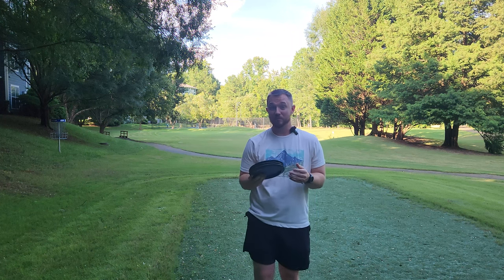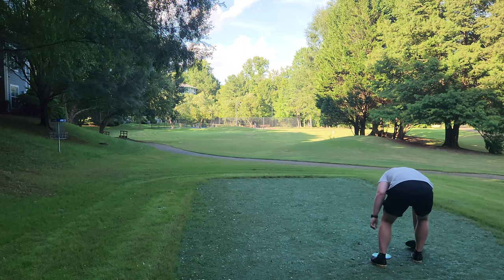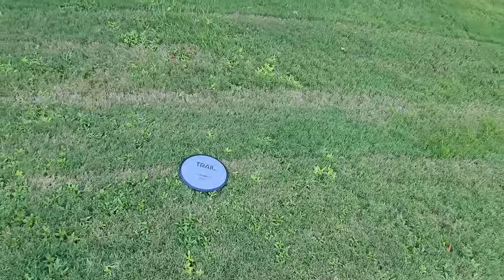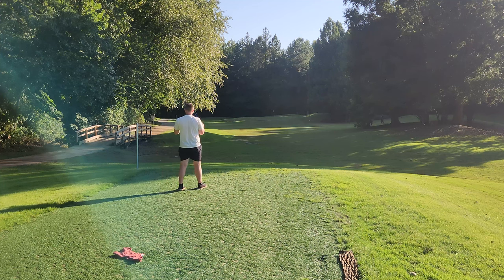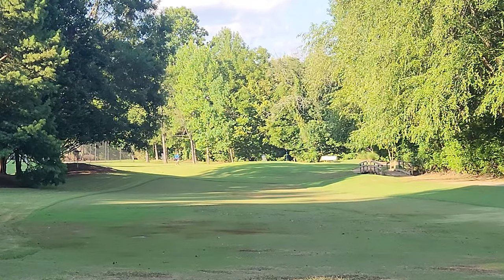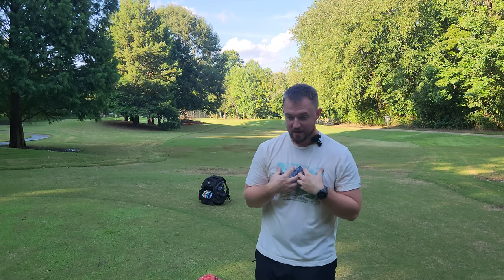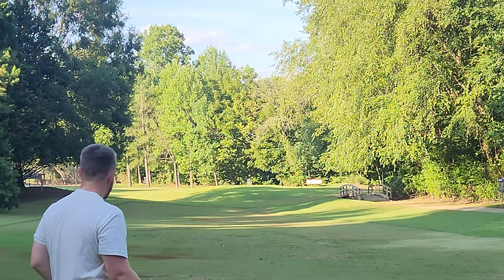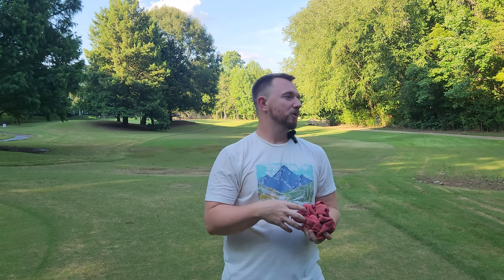THIS COULD BE MVP'S BEST DRIVER!!!